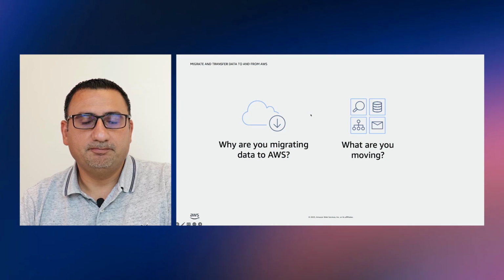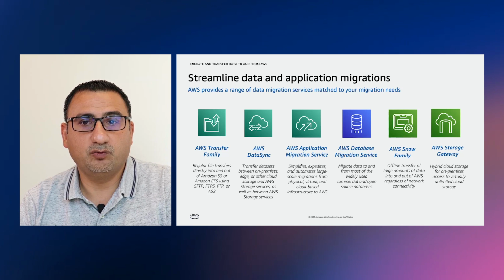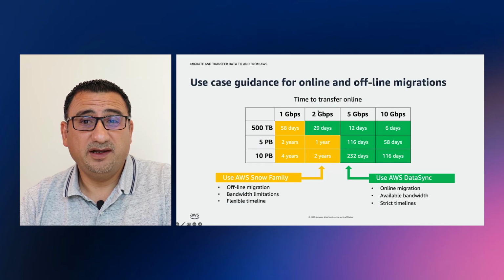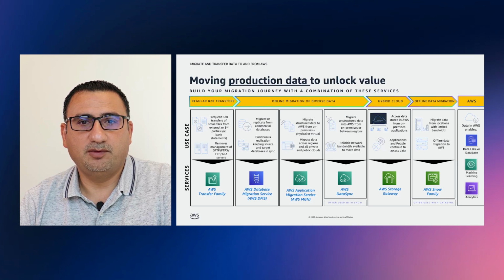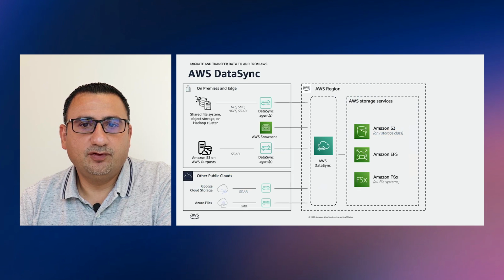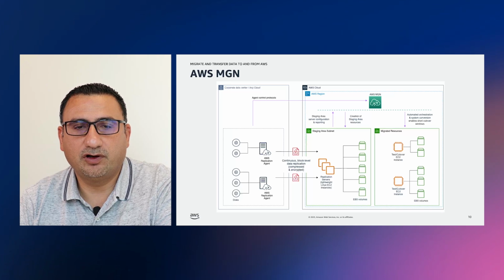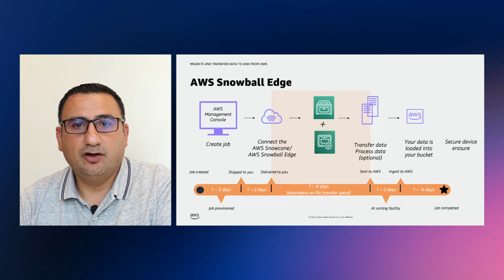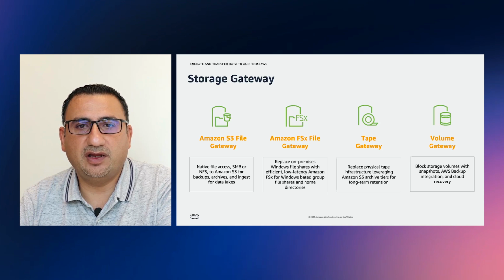BuildOn AWS UAE : Migrate and Transfer Data to and from AWS | Amazon Web Services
Transitioning data workloads to the cloud might appear challenging, but it's a crucial first step in the journey to cloud. In this video, we'll guide you through the initial steps of efficiently and securely migrating your data. We'll explore various data transfer techniques, covering both online and offline methods, such as AWS DataSync, AWS Transfer for SFTP, and the innovative Snowball product family.

Plus, we'll dive into real-world scenarios to aid you in choosing the most suitable service for your specific requirements. Join us to demystify the journey to the cloud and start your transformation today!